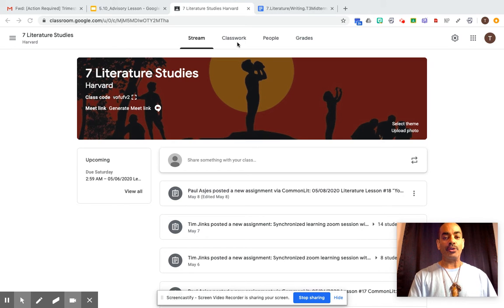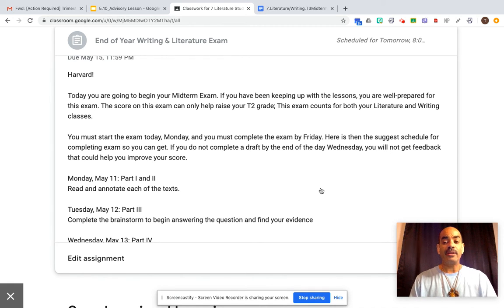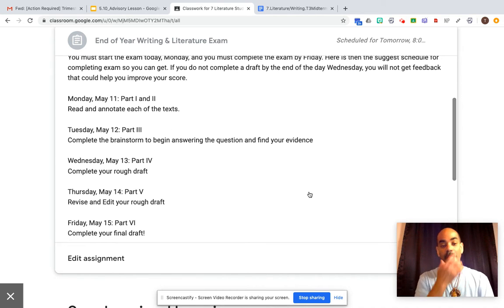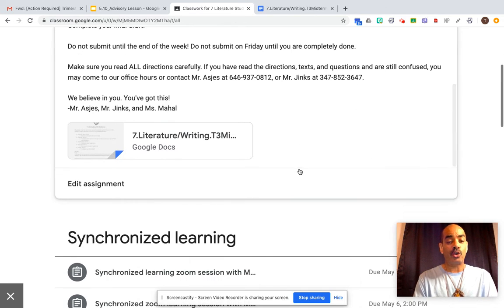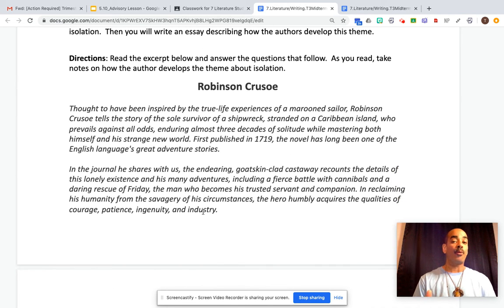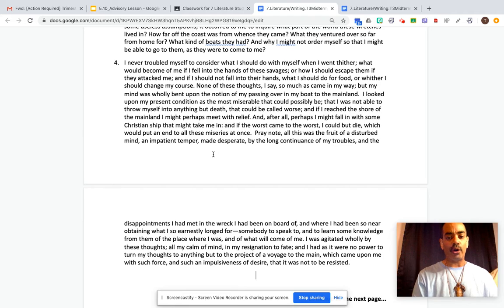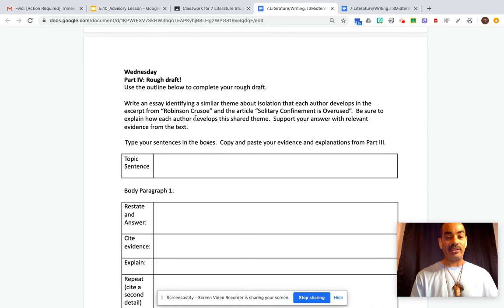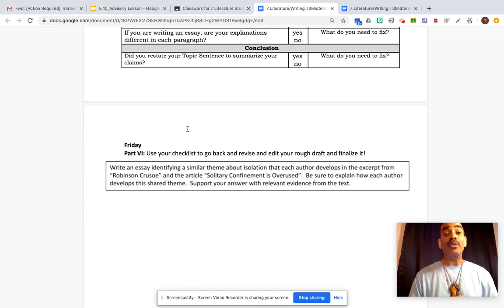5/11/2020 T2 Midterm Exam directions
5/11/2020 T2 Midterm Exam directions